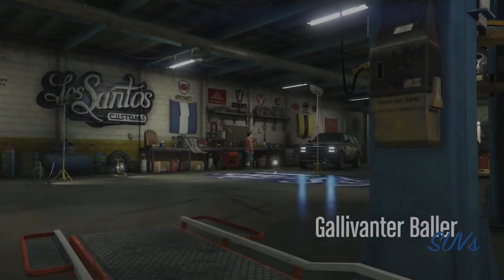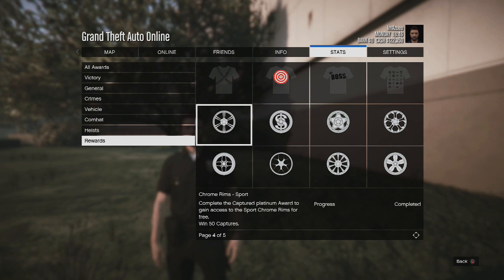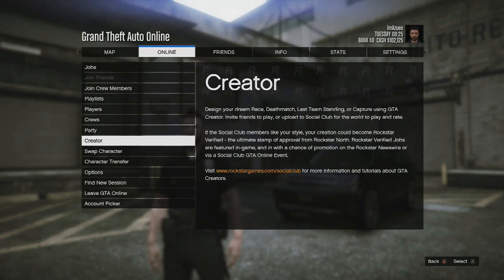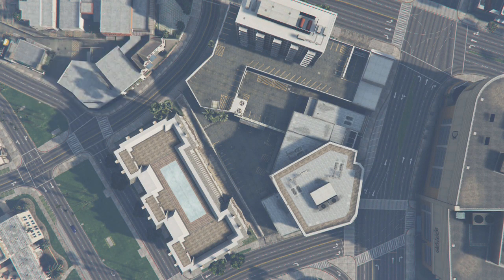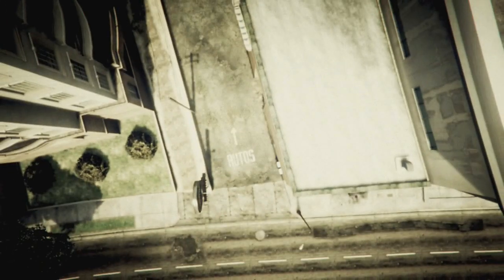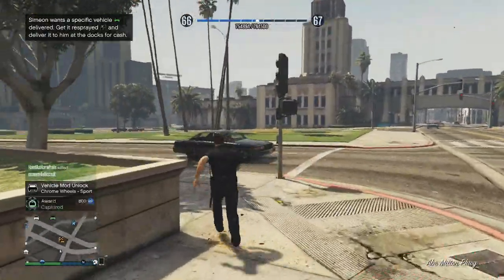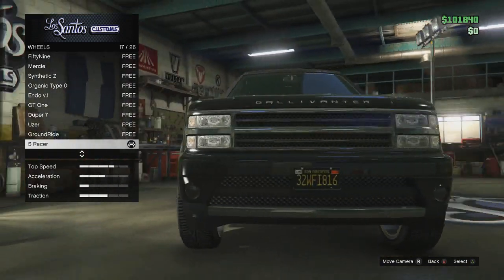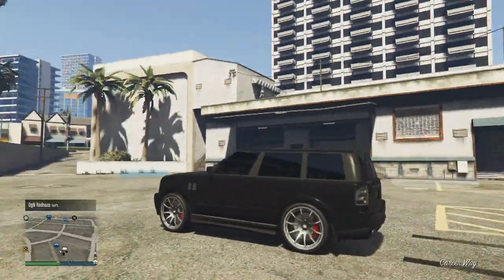GTA 5 Online - How To Get CHROME WHEELS For FREE Online! (GTA 5 Glitches & Tricks)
How To Get Chrome Wheels Free in GTA 5 Online!